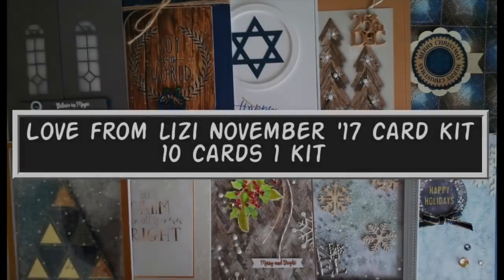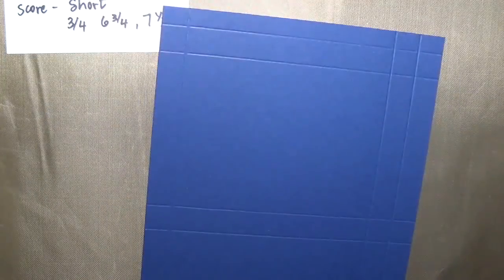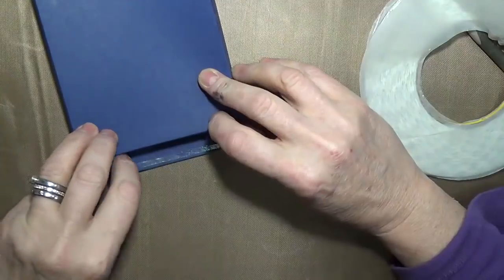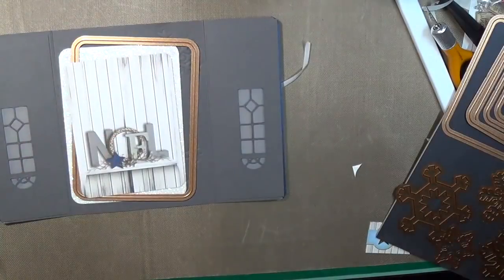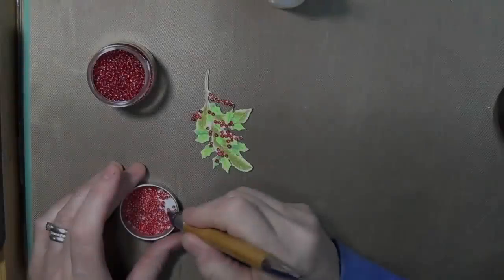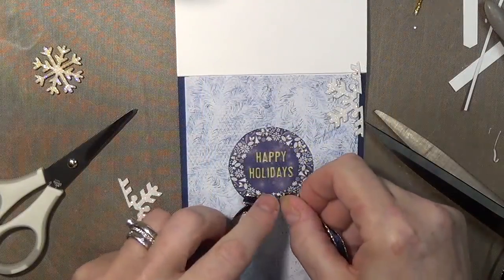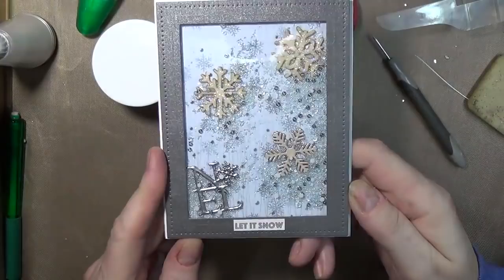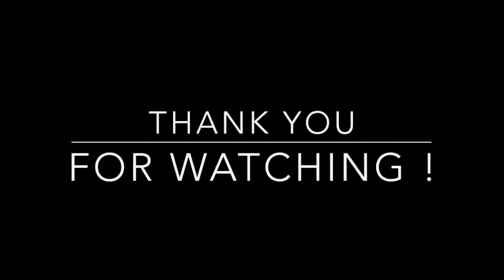10 Cards 1 Kit - Love From Lizi November 2017 - with Karen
This video features cards made with Love From Lizi November Card Kit and features instructions  to  construct a fold flat box for thick holiday seasonal cards or card sets. With so much to choose from in the kit , there are plenty of quality paper crafting  supplies  left to build a wonderfully varied  and diverse stash.